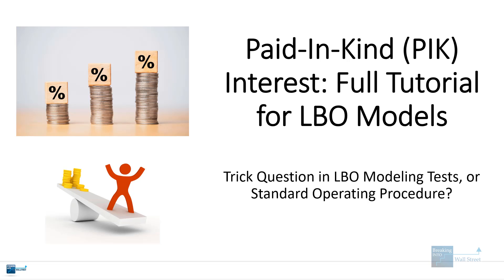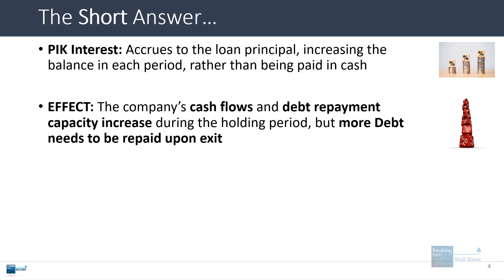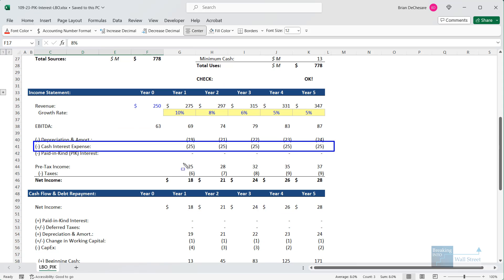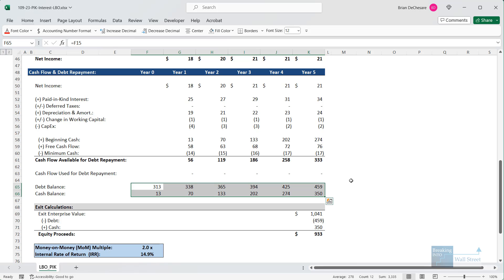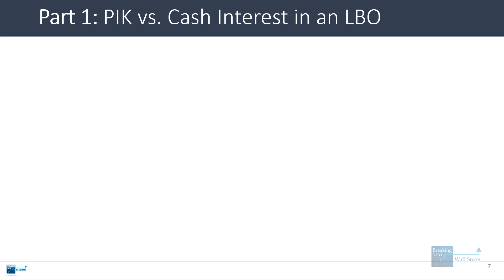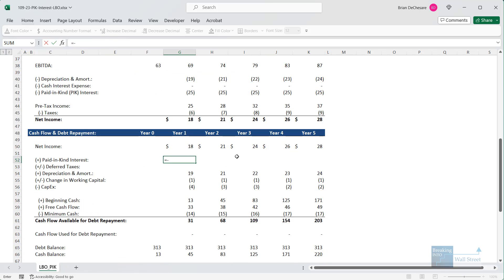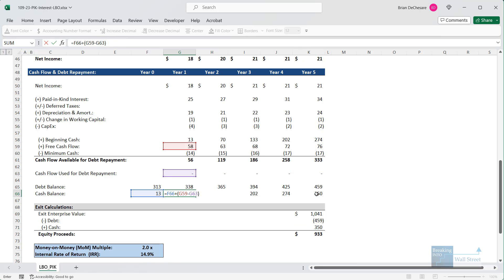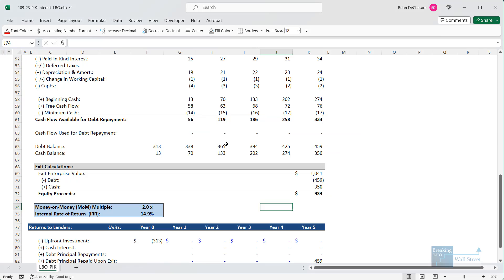Paid-In-Kind (PIK) Interest: Full Tutorial for LBO Models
In this tutorial, you'll learn about PIK (Paid-in-Kind) Interest in leveraged buyouts and LBO models and how it affects the returns for both the lenders and the equity investors.

Table of Contents:

0:00 Introduction
4:15 Part 1: PIK vs. Cash Interest in an LBO
7:39 Part 2: The Returns to Lenders
9:07 Part 3: Debt Principal Repayments and PIK
10:35 Part 4: PIK Interest and Taxes
12:12 Recap and Summary